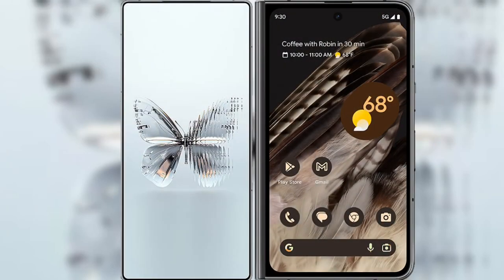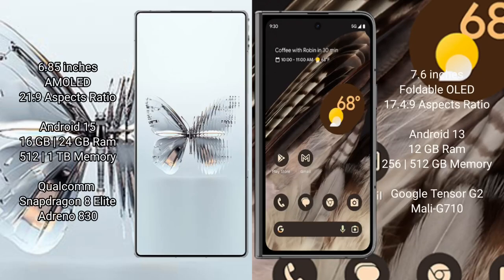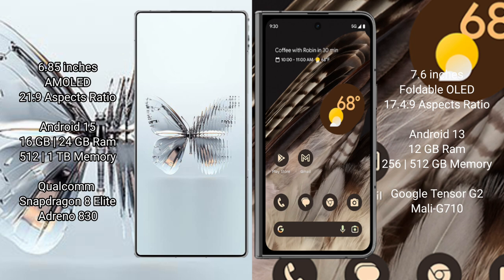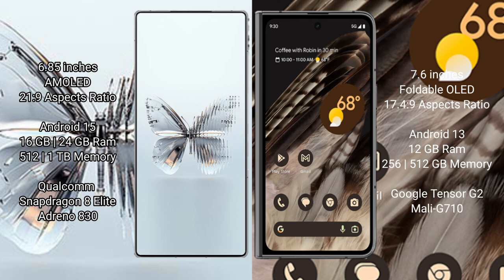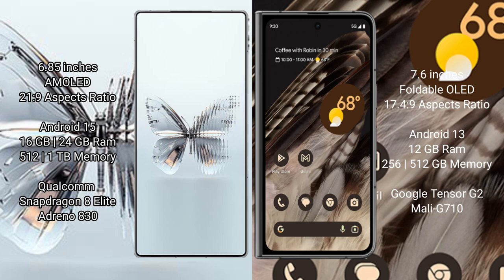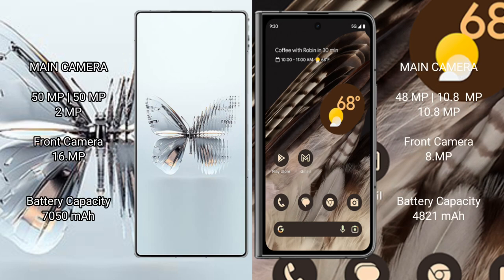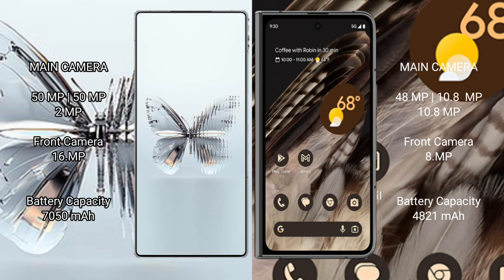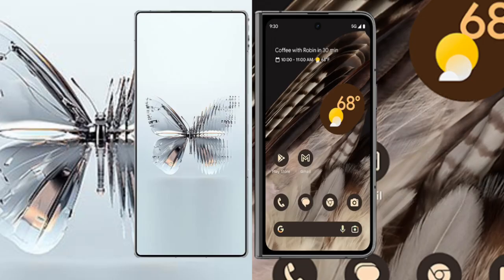ZTE nubia Red Magic 10 Pro Plus vs Google Pixel Fold